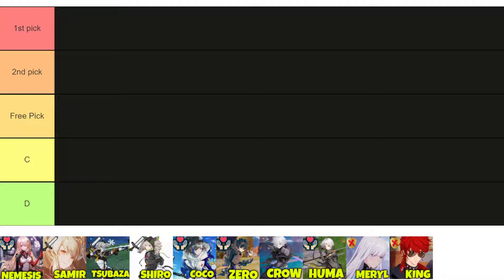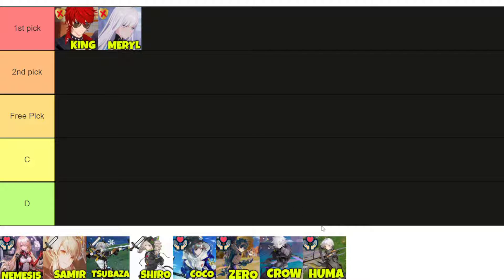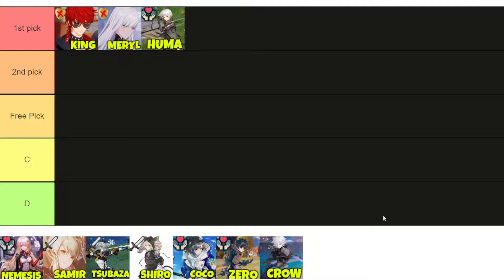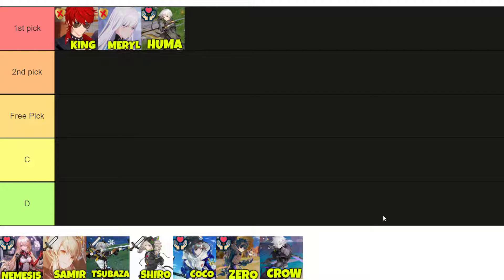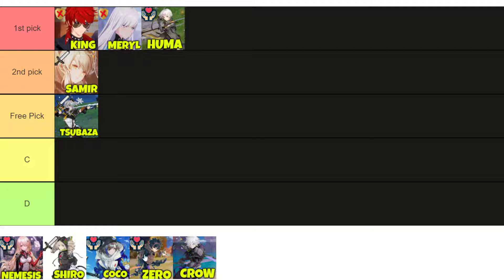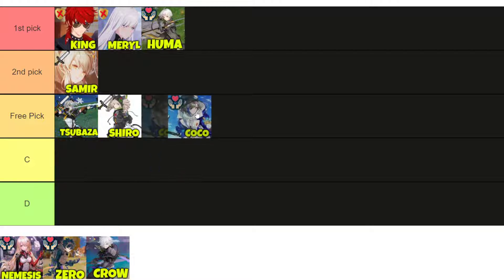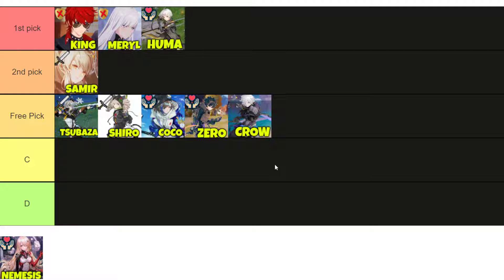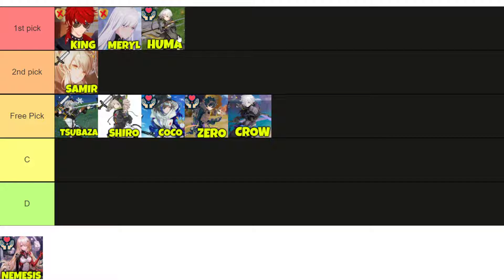Best character to use your Selector on Tower Of Fantasy?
Spoilers I am going to pick king with my SSR Selector in tower of fantasy!